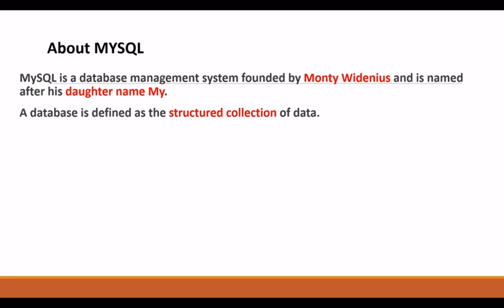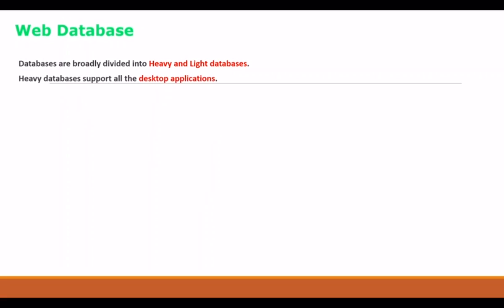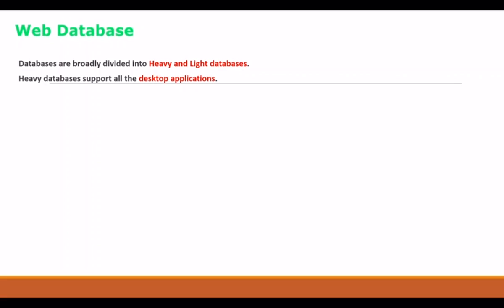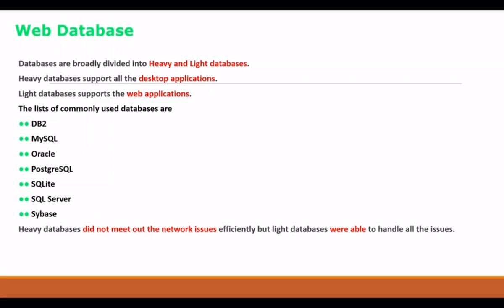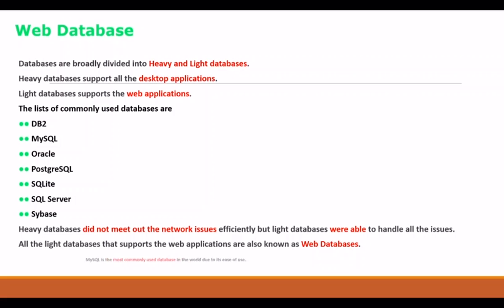Chapter 3 DBMS, MySQL